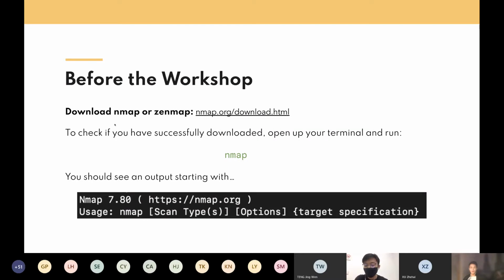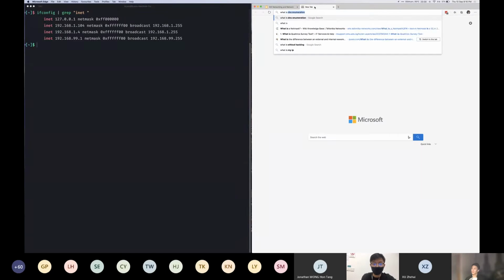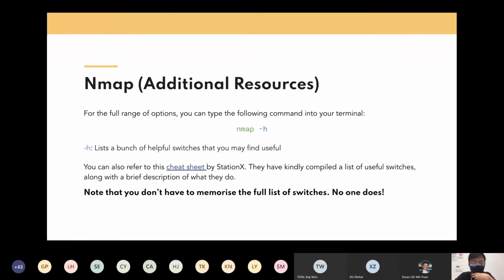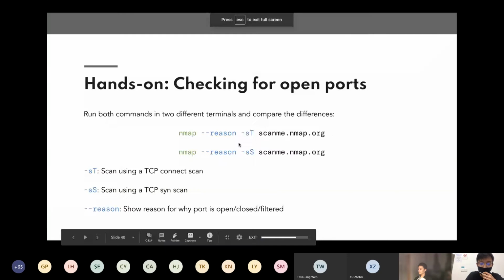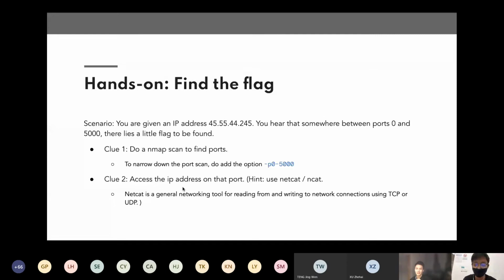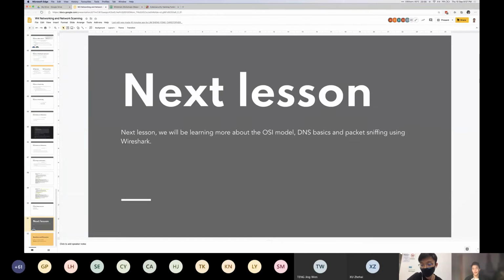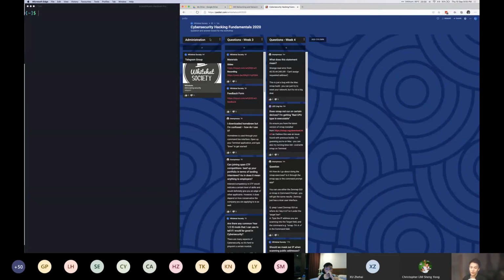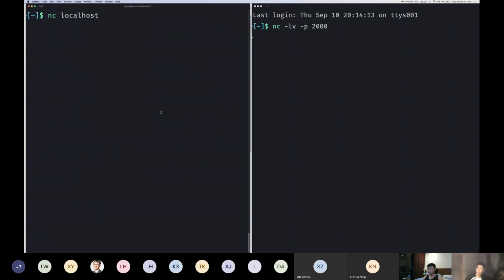02 Networking and Scanning – Cybersecurity Hacking Fundamentals 2020